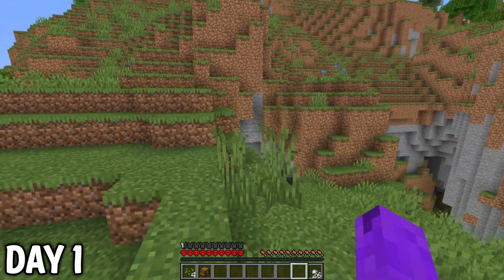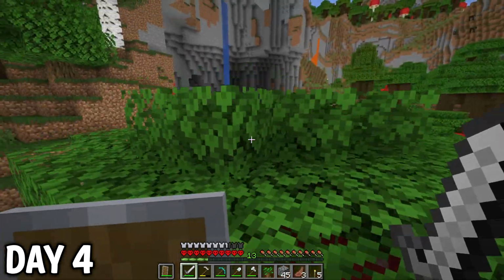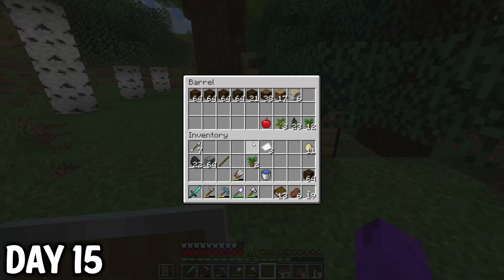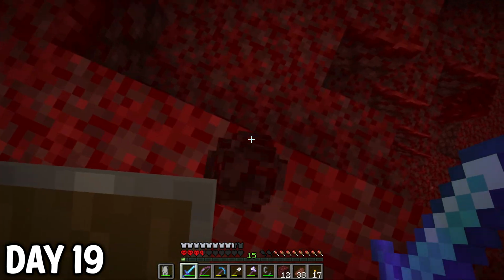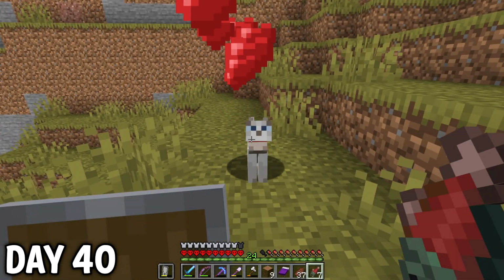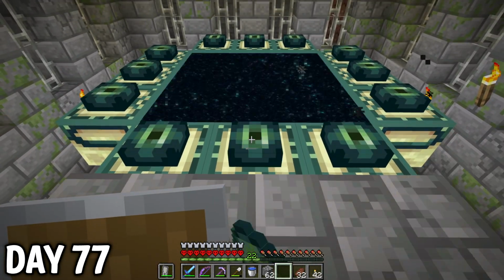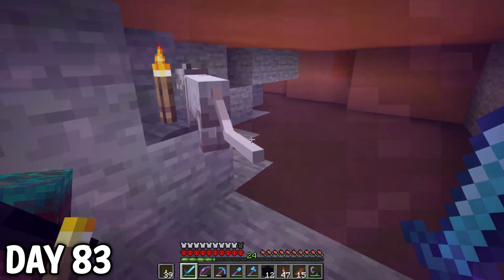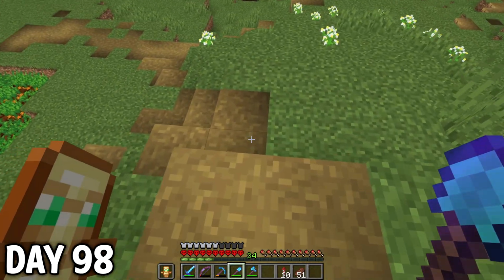I Survived 100 Days in Minecraft Hardcore: Amplified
Hardcore mode in Minecraft is the hardest difficulty of the game. Today, I am going to attempt to survive 100 days in Minecraft Hardcore, AMPLIFIED EDITION! The uneven hills and sheer cliffs will certainly pose some unique challenges and spark some creative building opportunities!